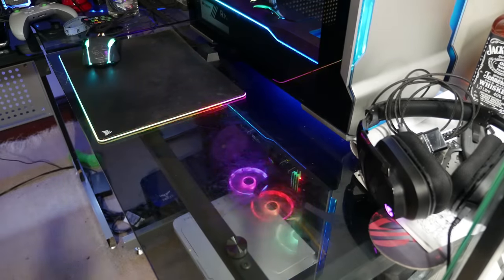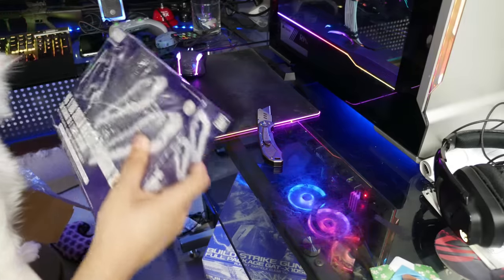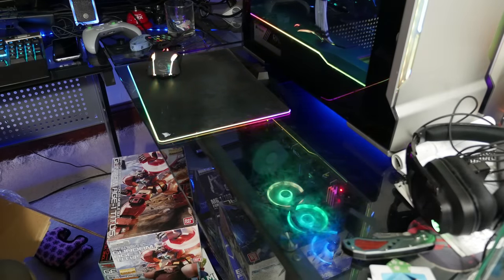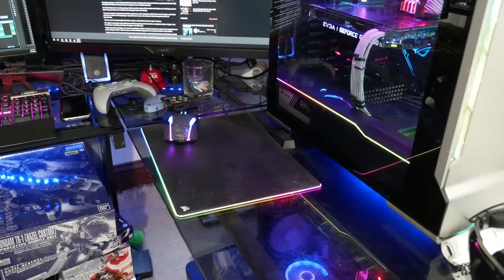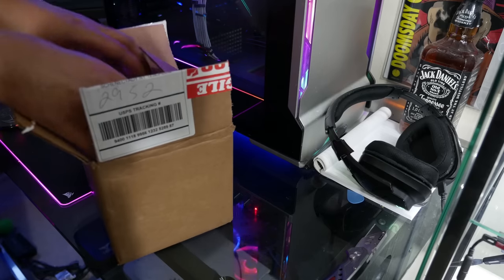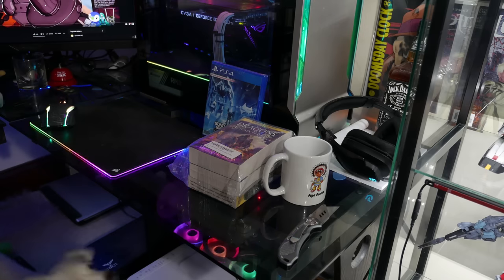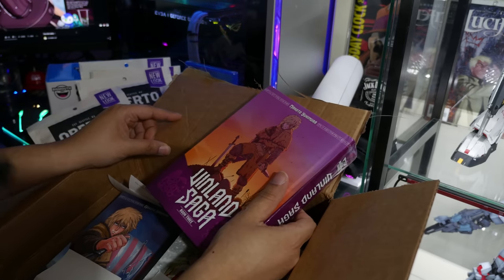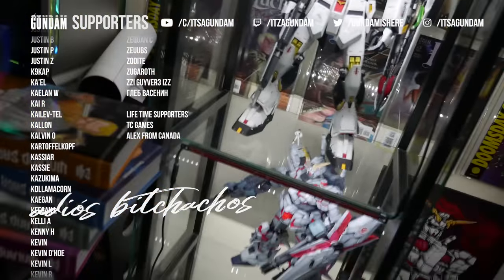FailBox #14: Quarantine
Want to send me odd sh!t
Itsagundam